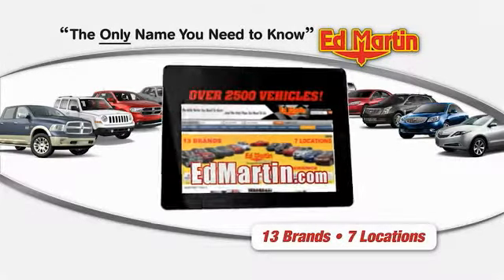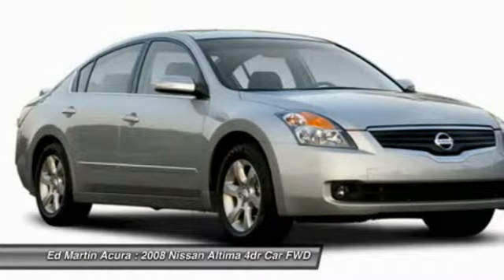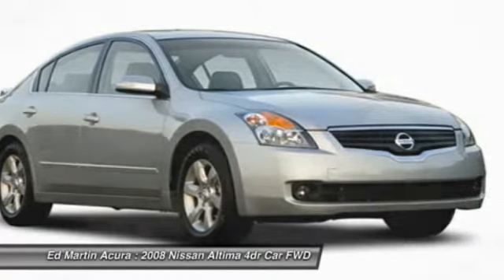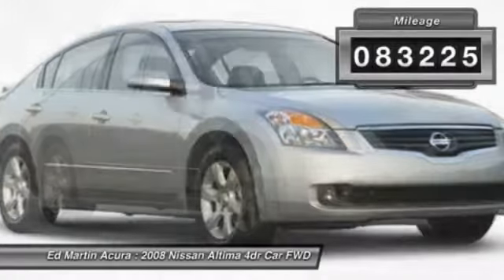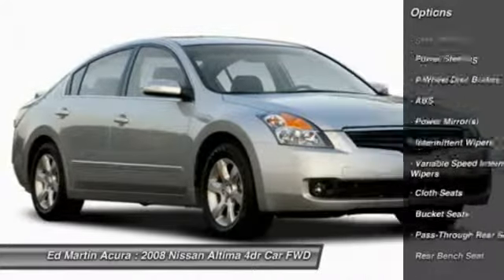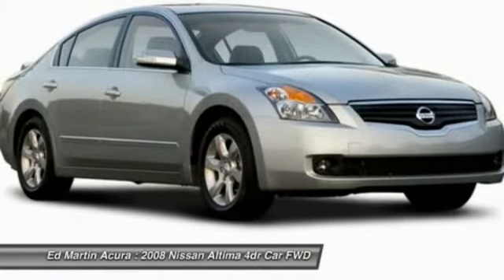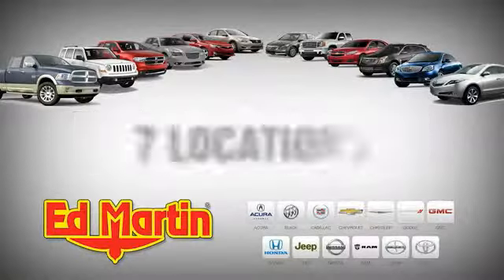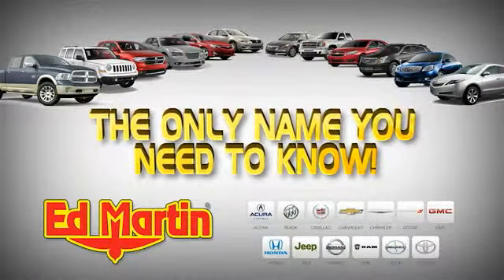2008 NISSAN ALTIMA Indianapolis, IN 3D25914B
2008 NISSAN ALTIMA Indianapolis, IN
Stock# 3D25914B

ED MARTIN ACURA HAS THIS 2008 NISSAN ALTIMA 2.5 SL,FULLY SERVICED AND READY TO GO!, GREAT VEHICLE HISTORY!, ONE OWNER LOCAL TRADE!, And Power Sliding Glass Moonroof w/Tilt Feature. Here it is! Confused about which vehicle to buy? Well look no further than this attractive 2008 Nissan Altima. J.D. Power and Associates gave the 2008 Altima 4 out of 5 Power Circles for Overall Initial Quality. New Car Test Drive called it  ...a midsize car with the performance and feel of a luxury sedan...  Normally the lower trims on a car in this segment means missing out on a lot of items you may take for granted. Not so on this 2008 Altima 2.5 S with the comfort of air conditioning, the convenience of power windows/locks/mirrors, the safety of 4-Wheel Antilock Brakes and Nissan's Advanced Airbag System (AABS) with 6 airbags (front, side, and curtain), and the neato-factor of a remote-entry  Intelligent Key  with a pushbutton start feature.